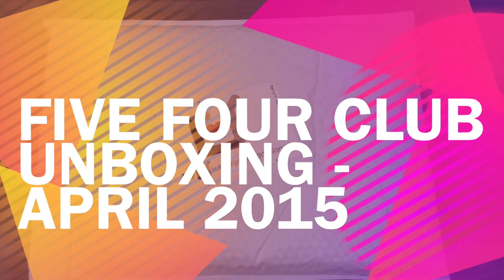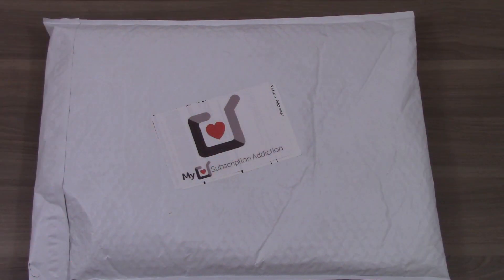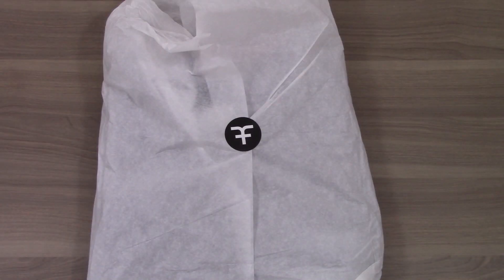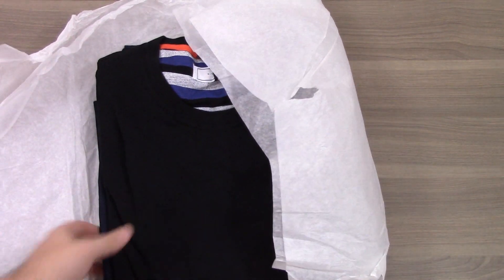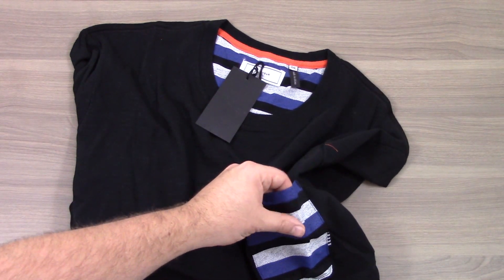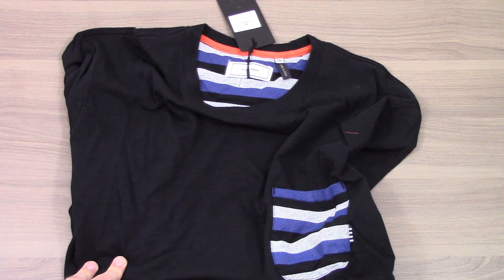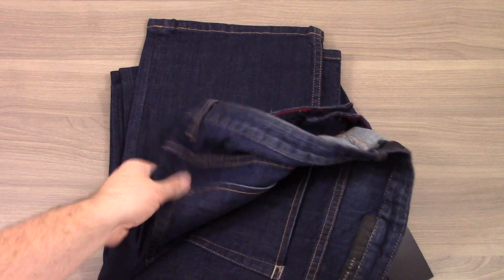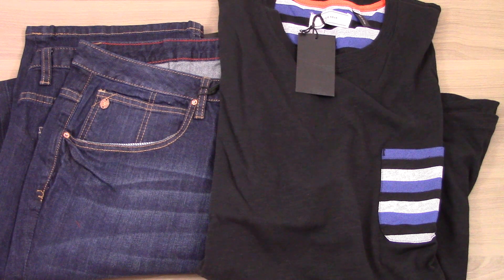Five Four Club Unboxing - April 2015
The Subscription Box: Five Four Club

The Cost: $60.00

The Products: Men’s Clothing customized to your profile valued at over $100

Ships to: US and Canada

Check out all of our Five Four Club reviews on the blog